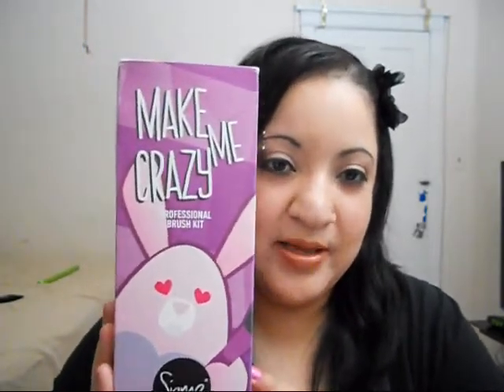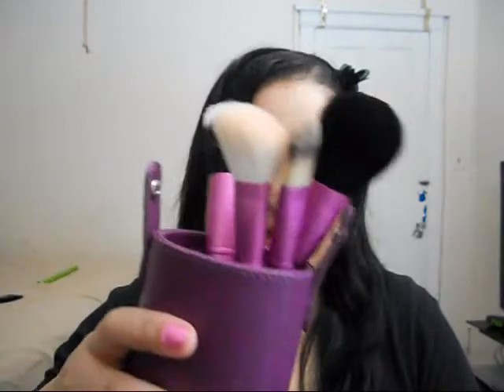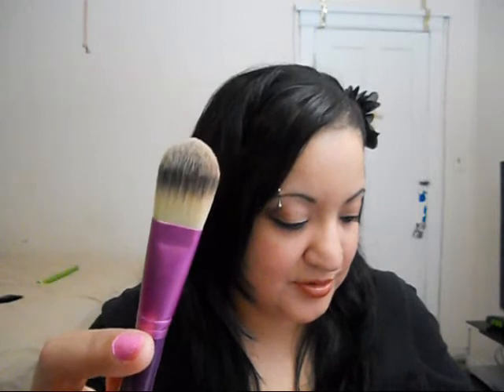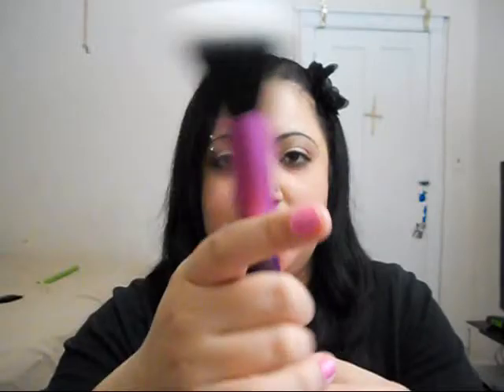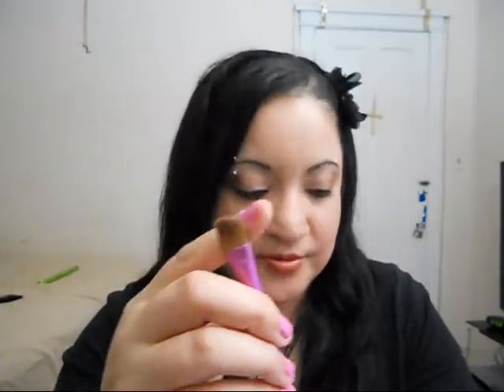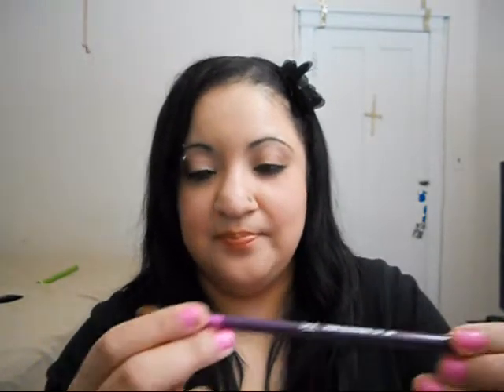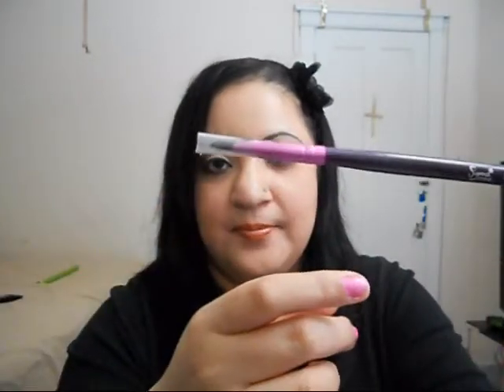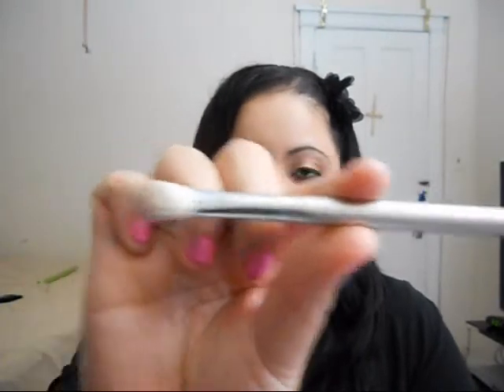Sigma Make Me crazy Brush Kit.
12 Brush Kit - Make Me Crazy - Purple